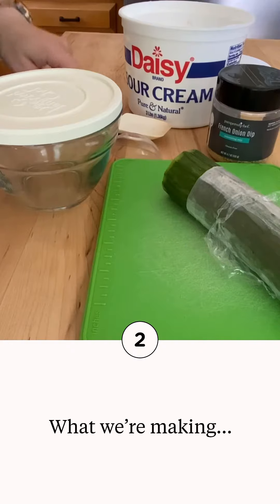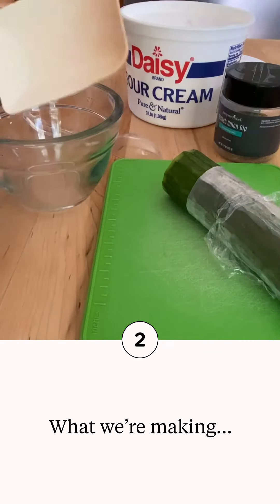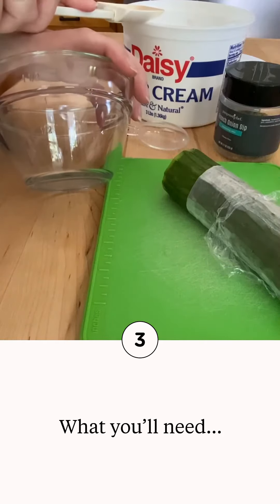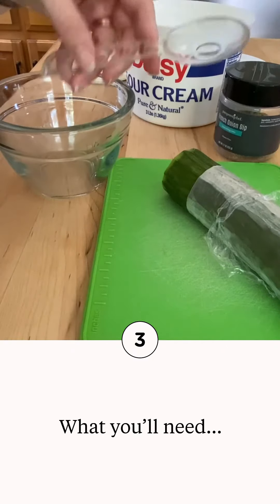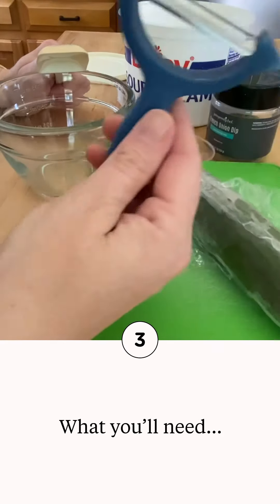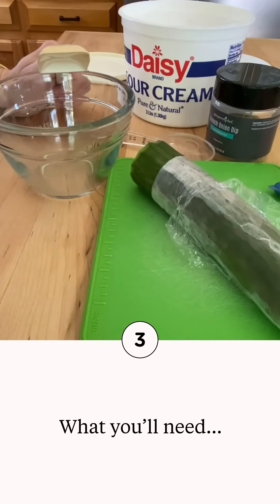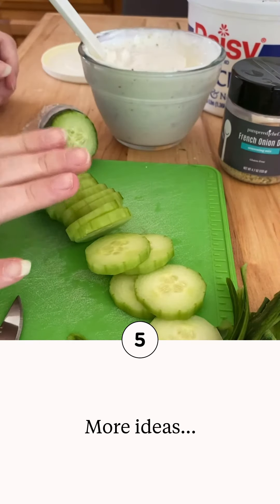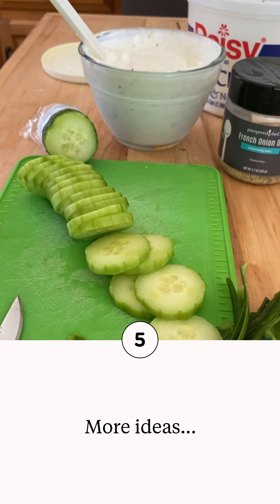A perfect quick snack~ French Onion Dip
Mix up a quick afternoon snack.